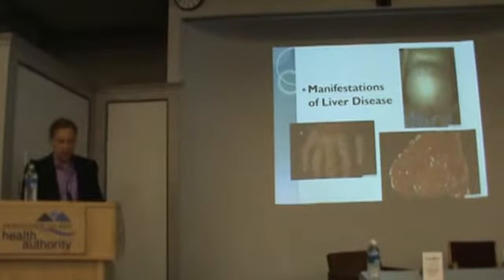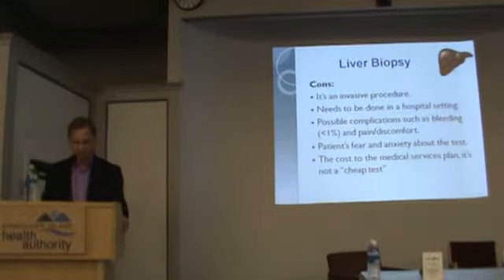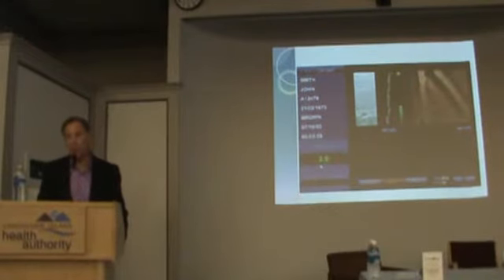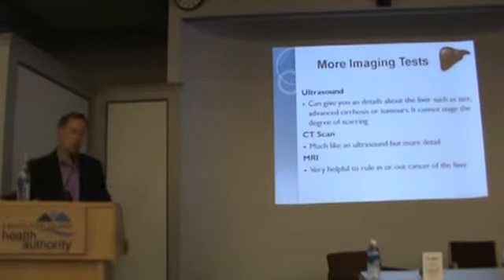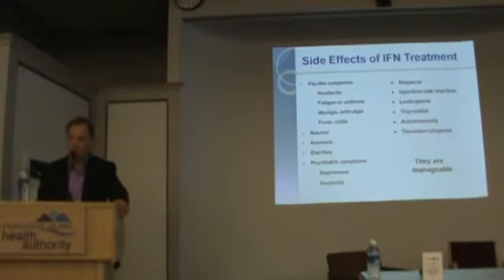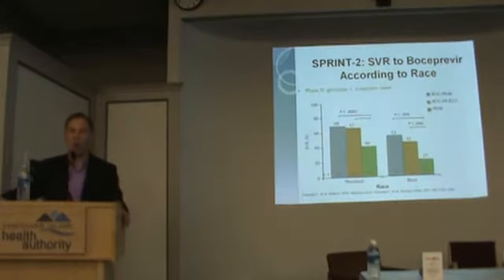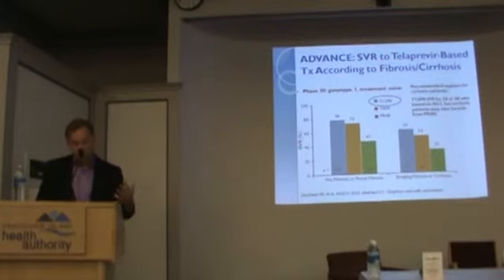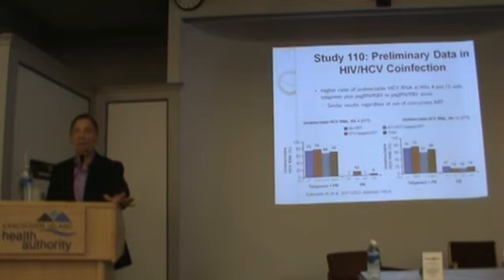Pt.5b Hepatitis C Forum in Victoria, BC - Mar 2, 2012 - DR WAYNE GHESQUIERE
Dr. Wayne Ghesquiere is a Clinical Infectious Disease specialist practicing in Victoria BC, associated with several institutions including UBC Medical School, Vancouver Island Health Authority, PHAC, and Percuro Clinical Research.  He is keenly interested in hepatitis C research, surveillance, treatment, and possible vaccines. His lecture was a well-received introduction to the changes coming to hepatitis C treatment in the upcoming months and years.  He spoke at the March 2, 2012 public forum in Victoria, British Columbia, Canada hosted by HepCBC Hepatitis C Education & Prevention Society. This is #2 of 3 parts of his lecture.